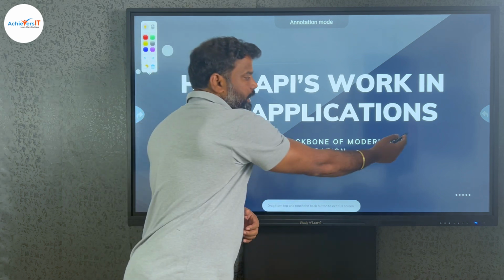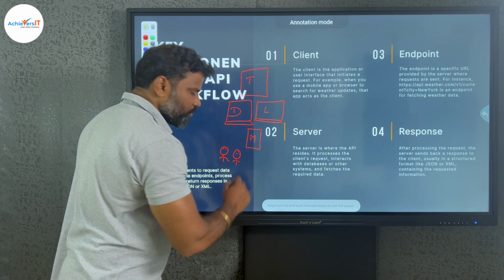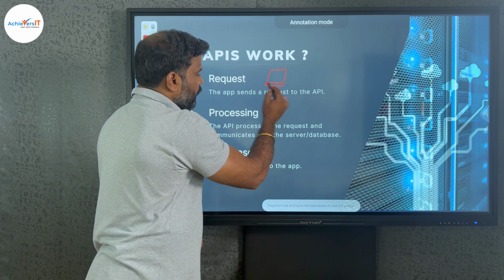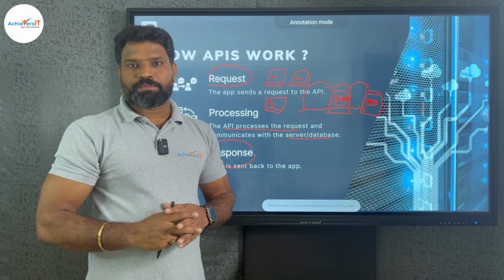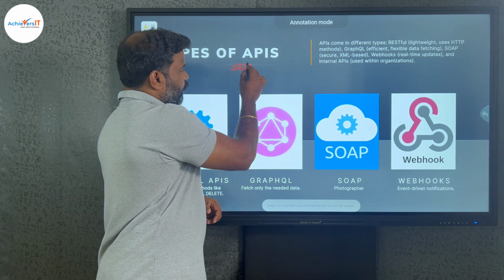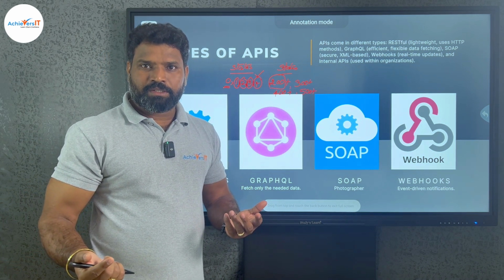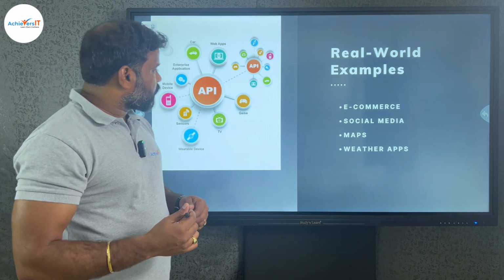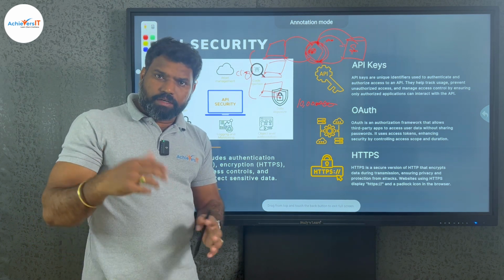🚀 How APIs Work in Live Applications 🌐 | Modern App Communication Simplified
🌟 Discover how APIs power live applications and enable seamless communication between systems! 🔗💻 In this session, we dive deep into the role of APIs, their functionality, and why they are the backbone of modern app development.

💡 What You'll Learn:
✅ How APIs facilitate live application communication
✅ Real-world examples of API usage

👨‍💻 Perfect for developers, tech enthusiasts, and anyone curious about API integration!